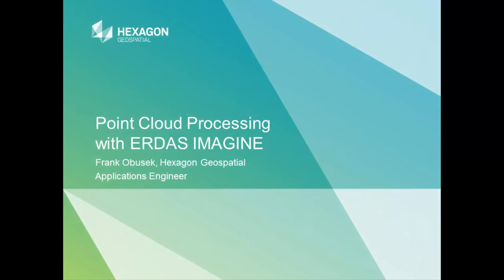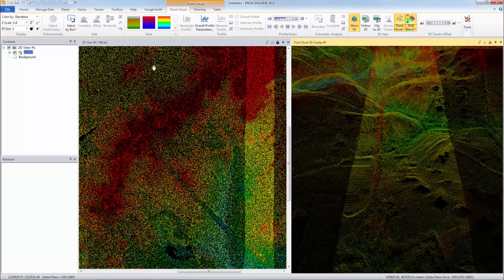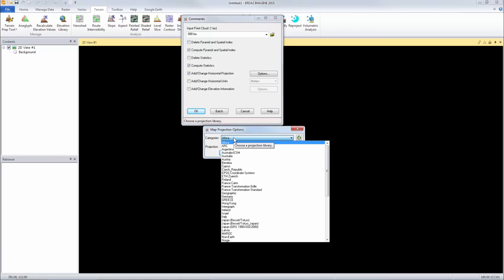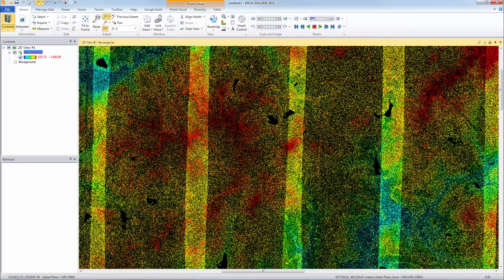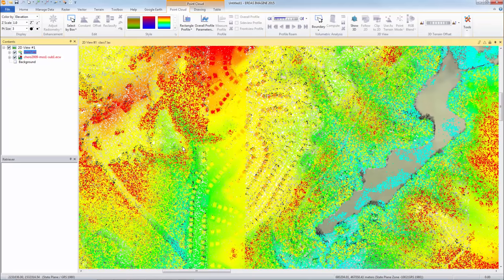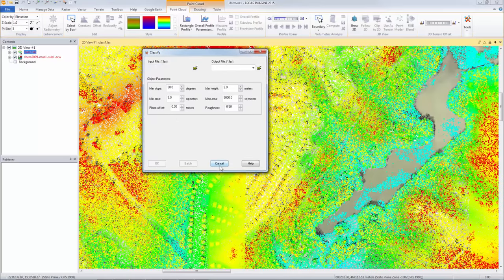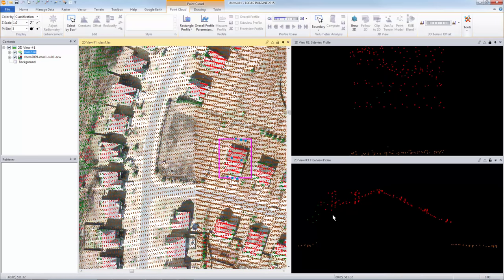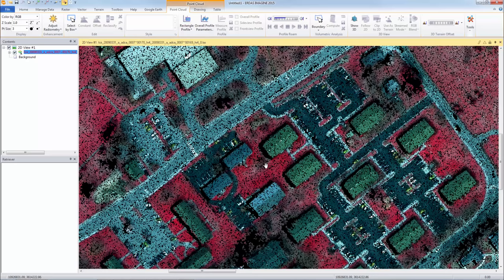Point Cloud (LIDAR) Processing Demonstration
In this demo, see how to view point clouds (LIDAR) data in 2D and 3D, add pyramid and spatial indices to multiple files through batch processing. Also view how to merge .las files, create a subset area of interest, and then classify, filter and RGB encode the point cloud data.